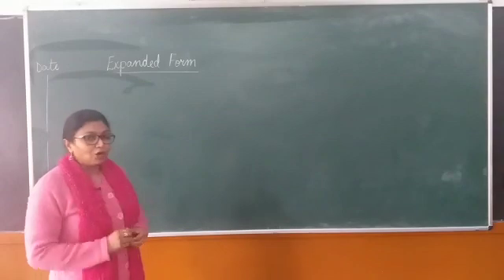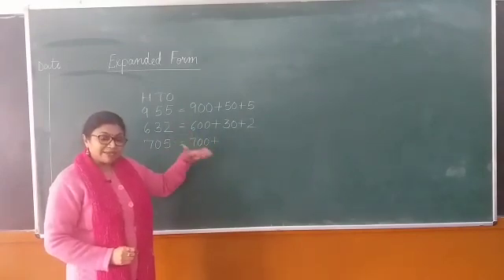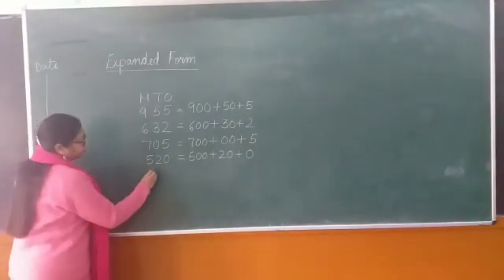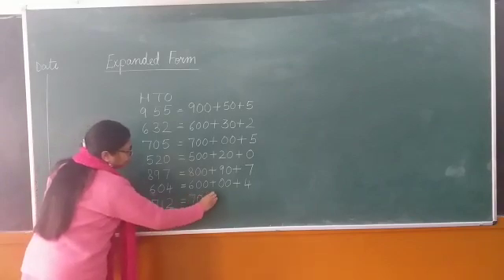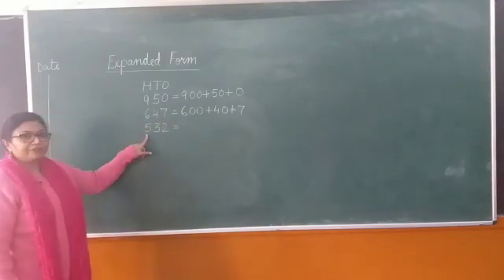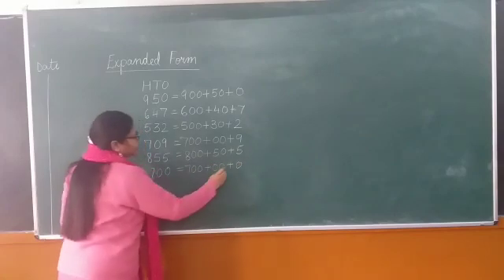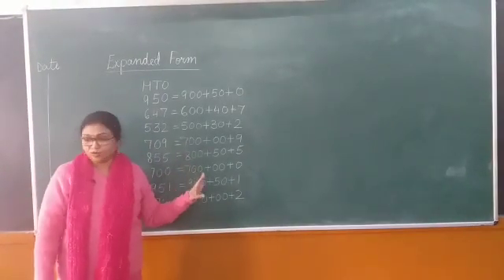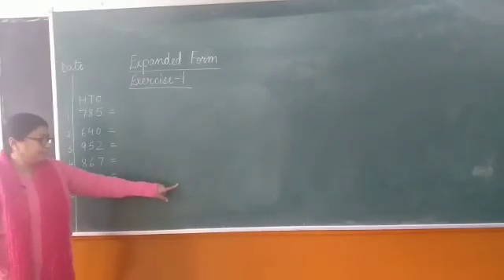Mathematics- Revision of Expanded Form : Mrs. A. Kochar